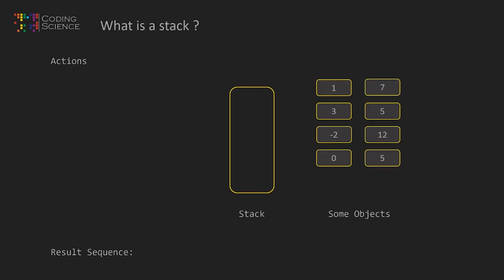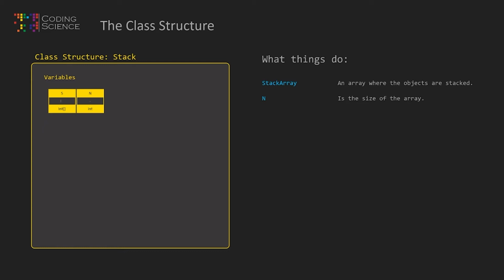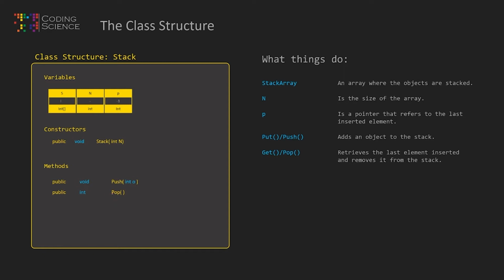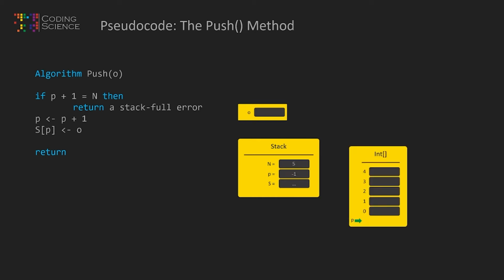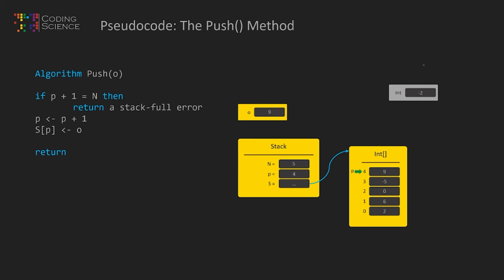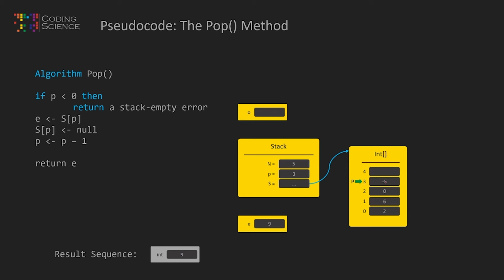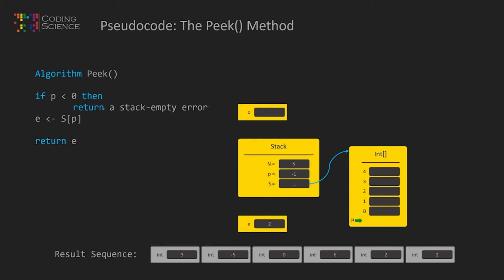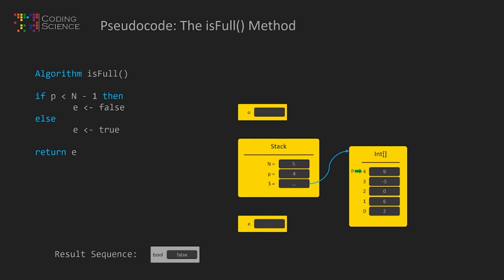FULL COURSE - What is a stack ?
This video is a full course on stacks.